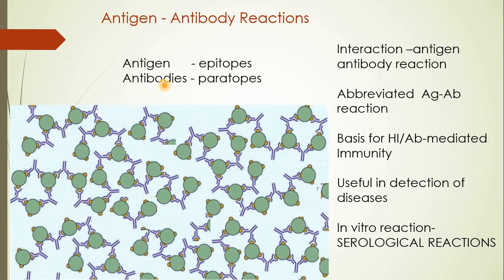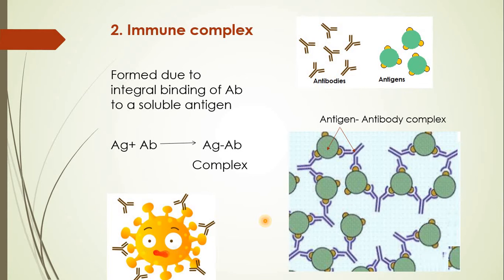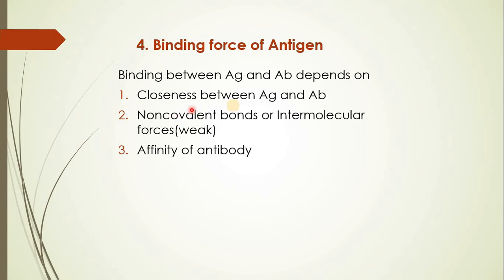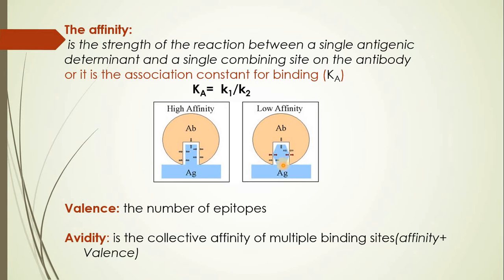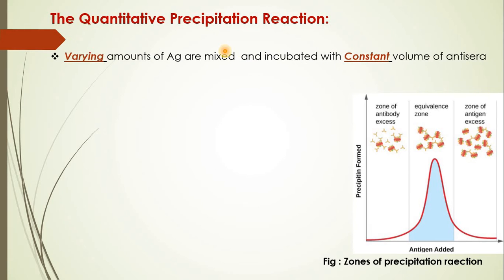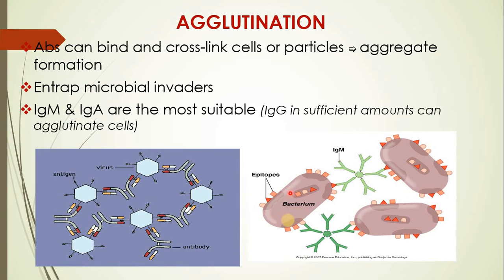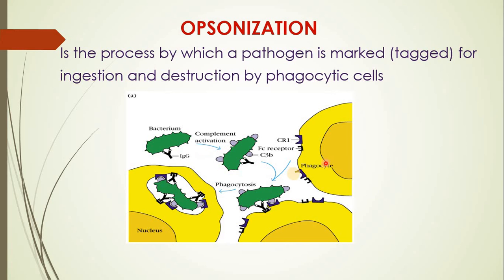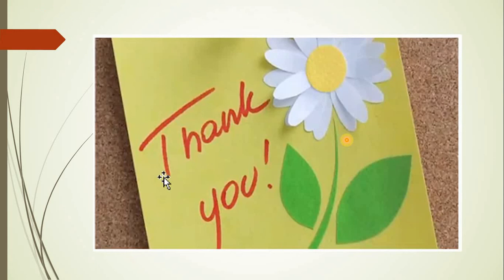MSc II Sem I | ZYDT 234 | Chapter 8 | Immunotechniques | Antigen Antibody reactions Basics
Dr. Sujat Magdum | MSc II Sem I | ZYDT 234 | Chapter 8 | Immunotechniques
Topic: Antigen-antibody reaction
Description: An attempt is made to understand the basics of antigen-antibody reactions